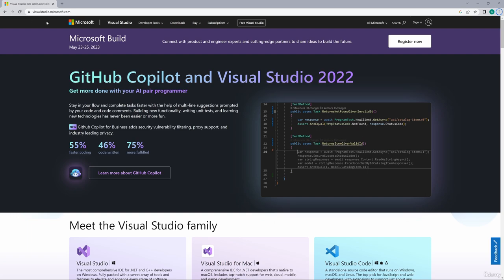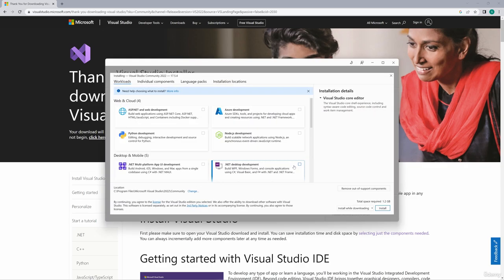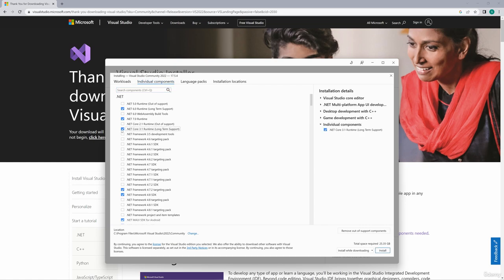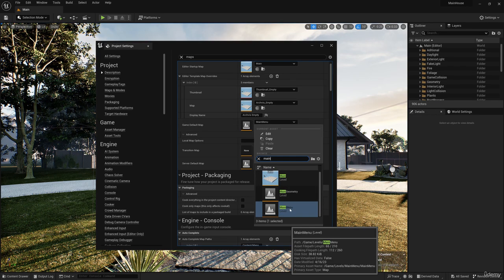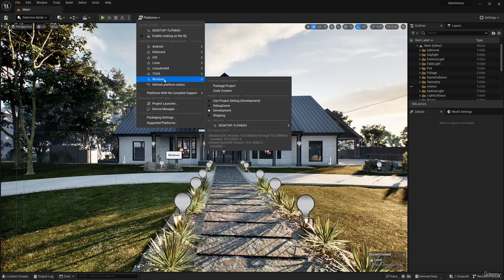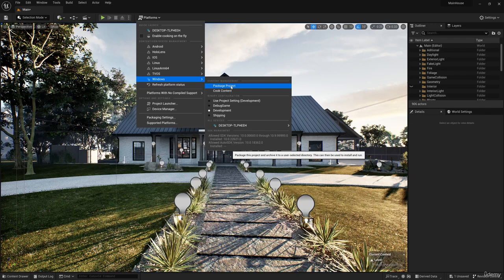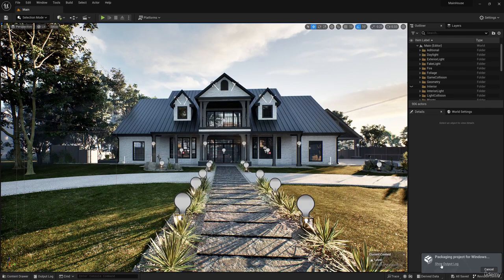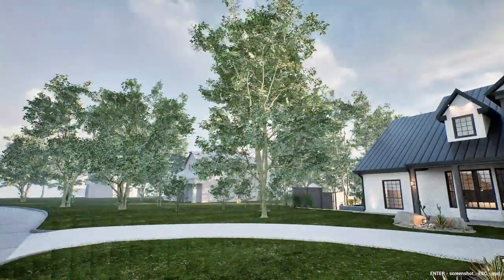39. Packaging Project/XZ Architects Data